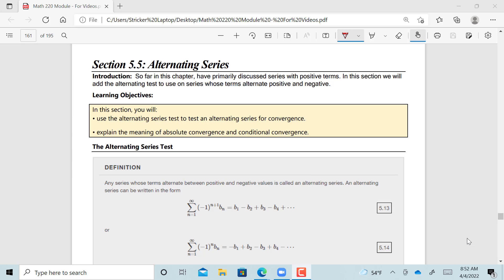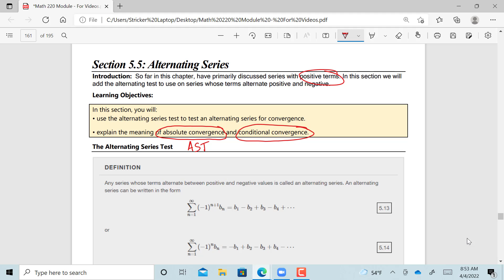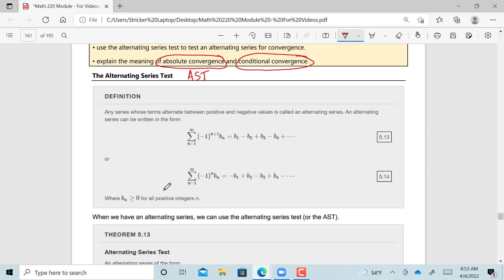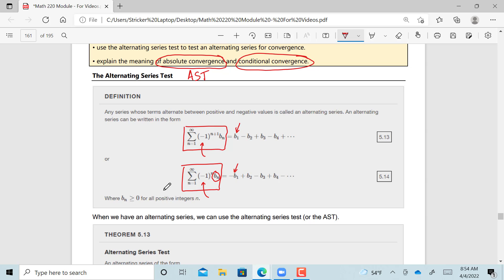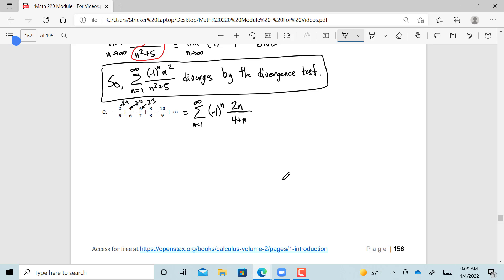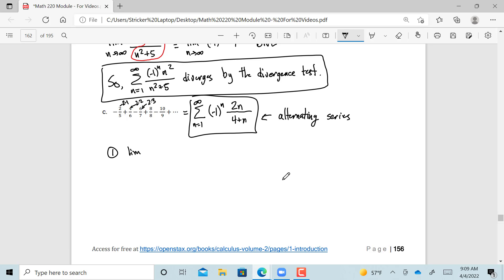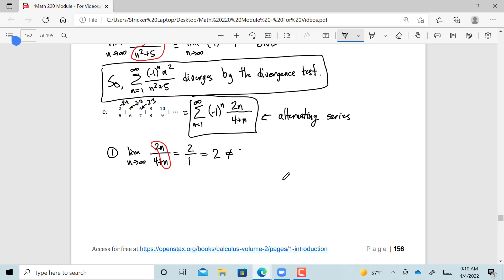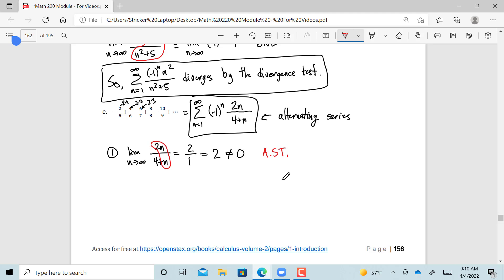Section 5.5 (Alternating Series Test)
In this video students will learn how to tell if an alternating series converges using the Alternating Series Test.